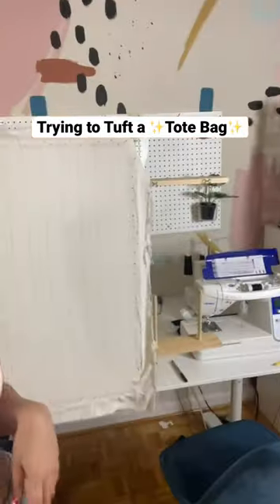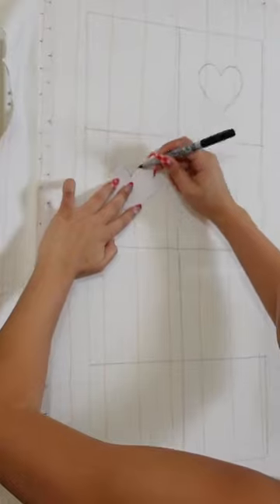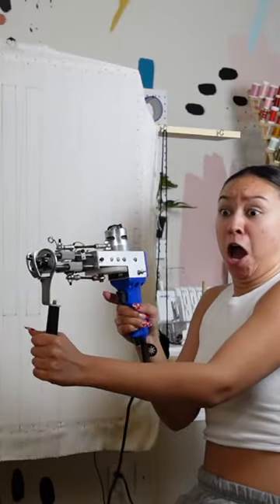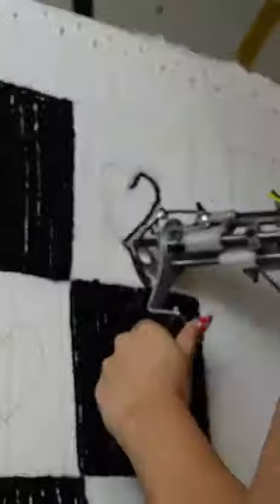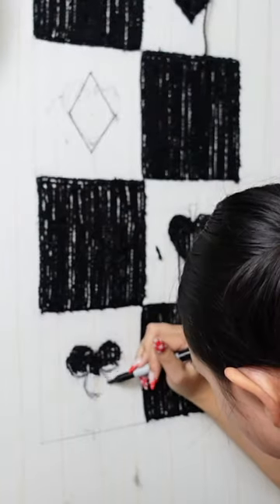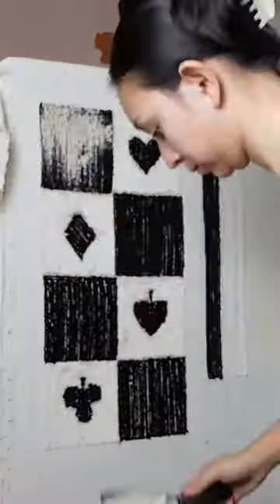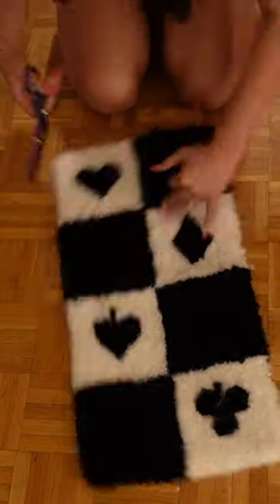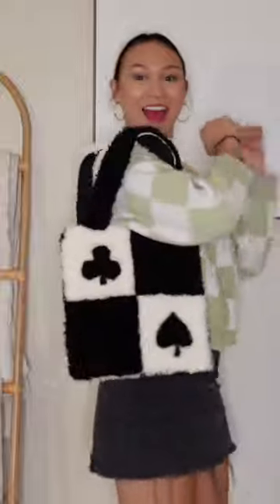Trying to Tuft a Tote Bag! Here's a Short in case you didn't wanna watch the long video lol